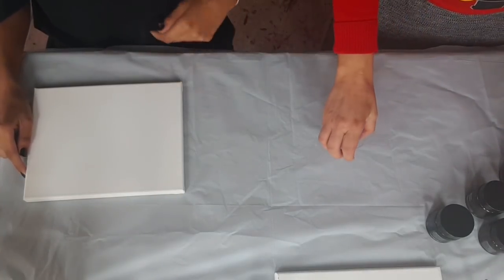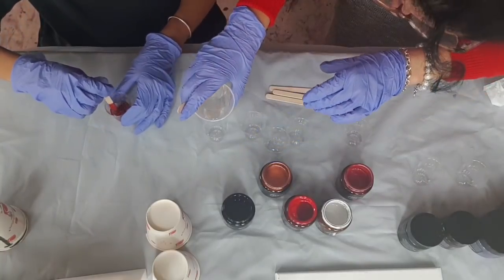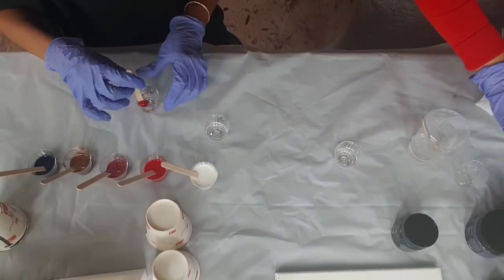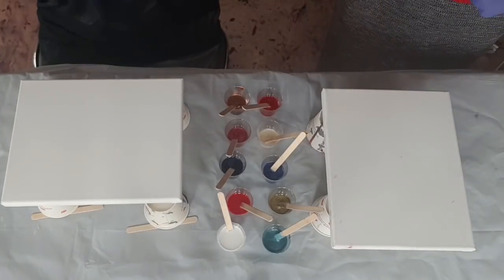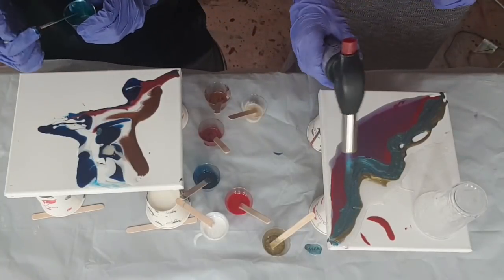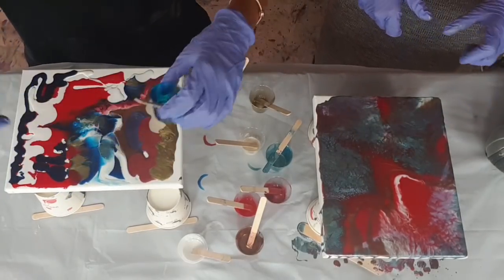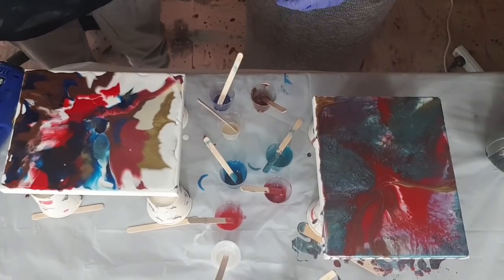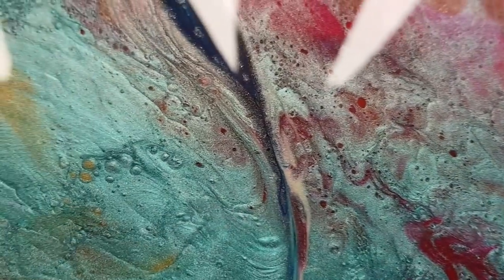2 Resin paintings with the future daughter in law/ step by step/ No experience at all.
Ok guys, so this was a fun spontaneous project with my daughter in law who has no experience in art what so ever! In fact, the only art she ever did was at school and it was definitely not resin.  If she can do it, heck, you can do it for sure. FF to see the actual pour.